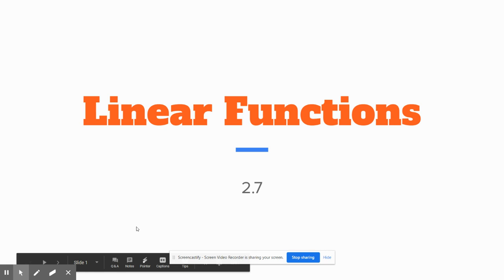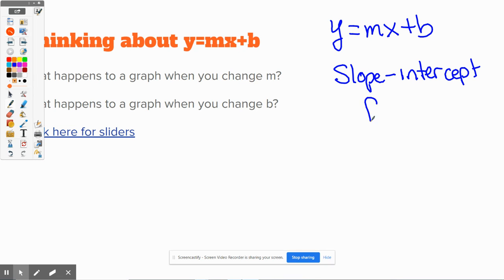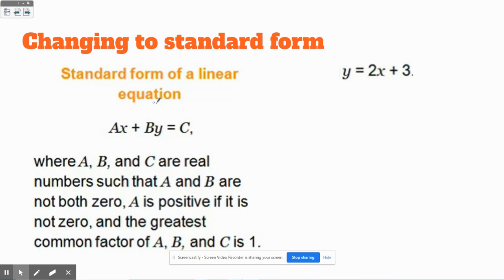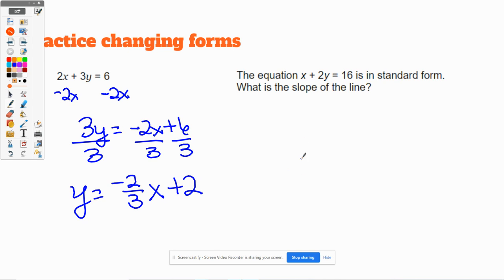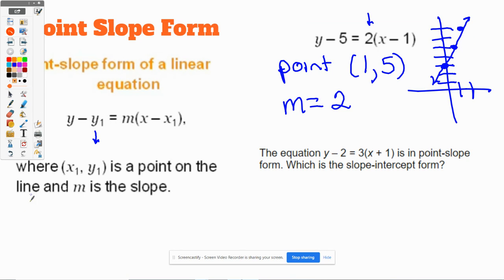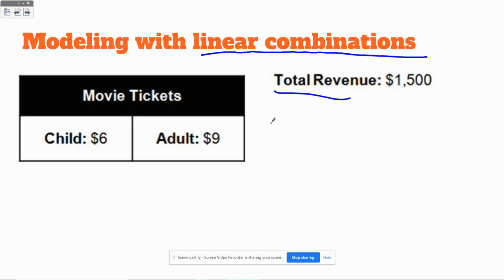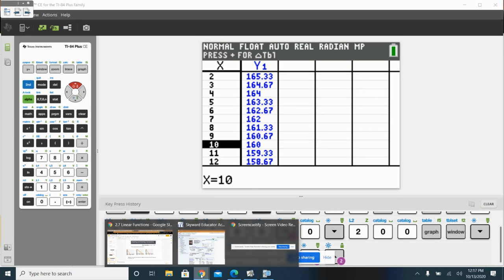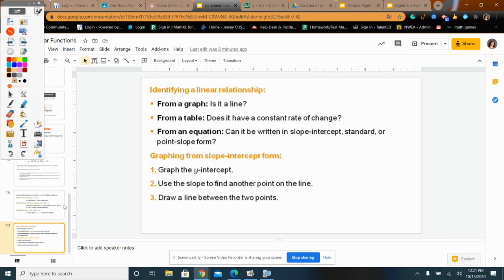2.7 Linear Functions